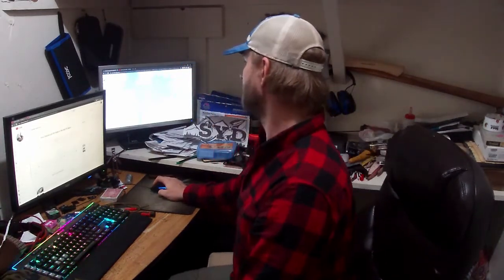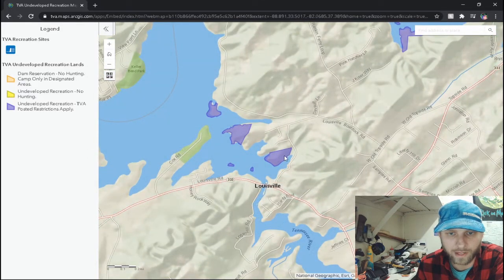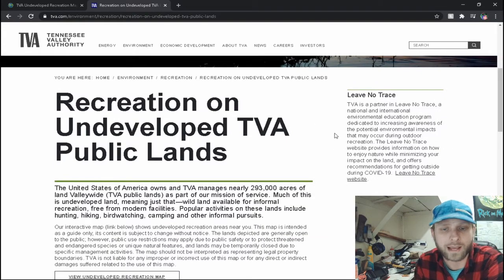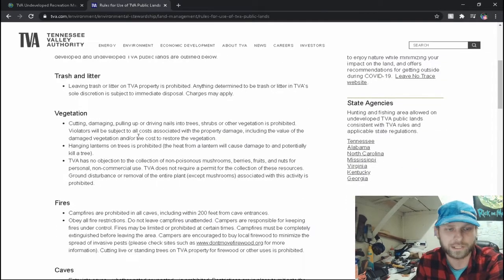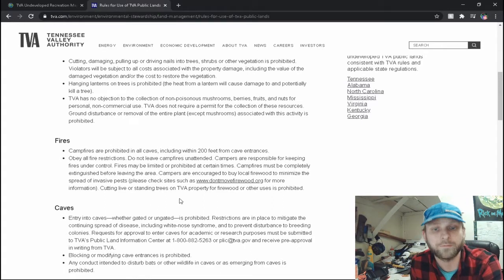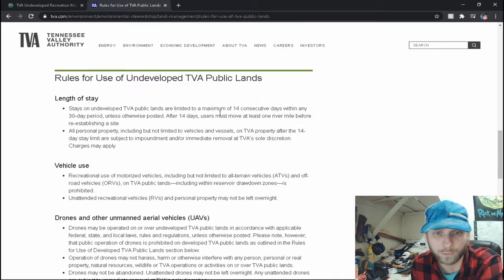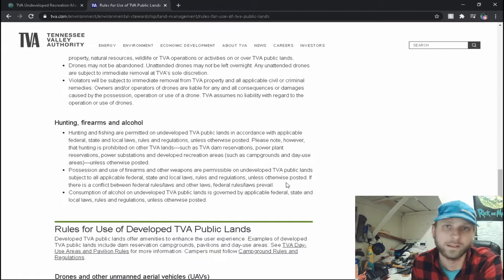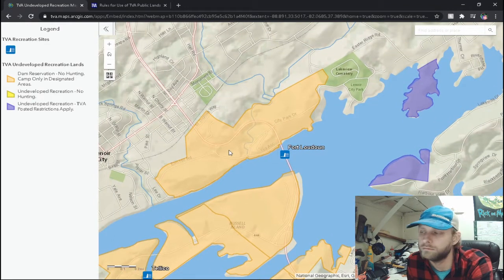TVA Undeveloped Land Information Very Important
I really hope you enjoy all the shorts I post about all things in life. I survive by doing anything and everything I have to do and everything I enjoy doing. These shorts may depict anything from homesteading and nature, to outdoor camping and repairing vital machines needed, like cars, trucks, and other equipment.
Hello and welcome to Syd Survival Guide. I am doing my best to expand my knowledge base and I would love to use the TVA Undeveloped land to do that. By camping and foraging the land, I can provide small amounts of edibles, fun for the kids, and help anyone else out there who needs help like me. Thank you for joining and I hope to see you back.

Ferro Rod
3\8 Steel Slingshot Ammo